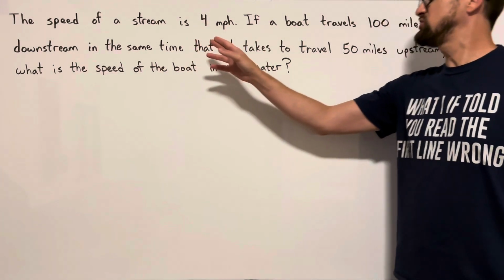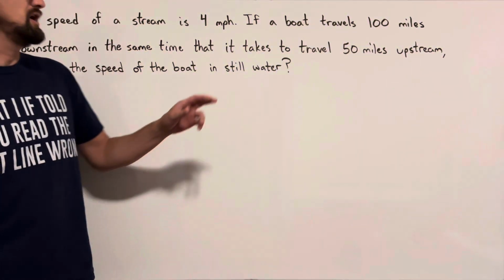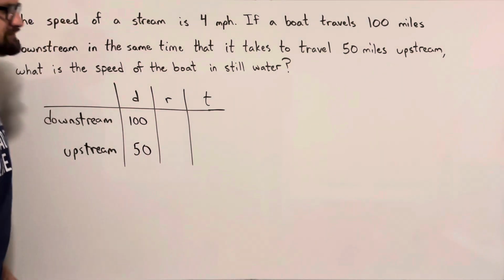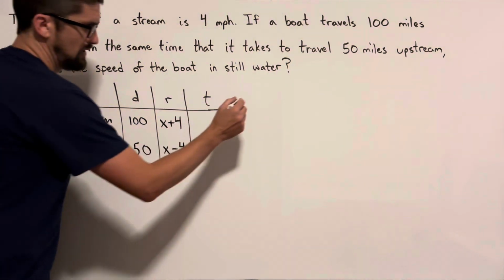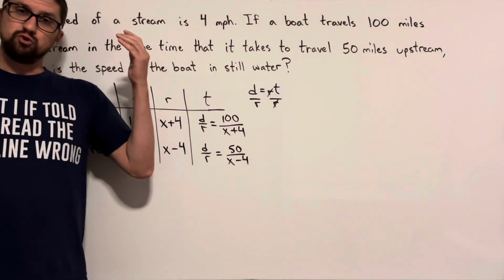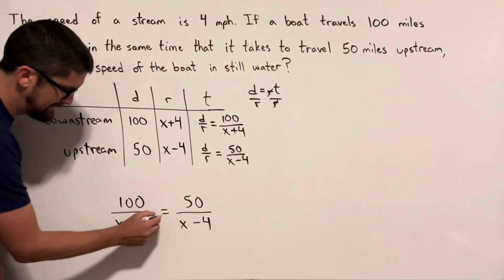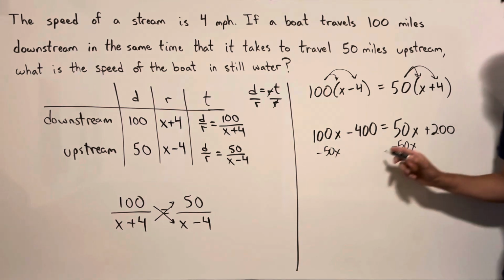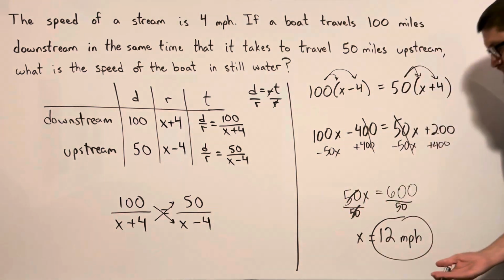Distance rate time word problem involving stream speed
The speed of the stream is 4 mph. If a boat travels 100 miles downstream in the same time that it takes to go 50 miles upstream, what is the speed of the boat in still water?